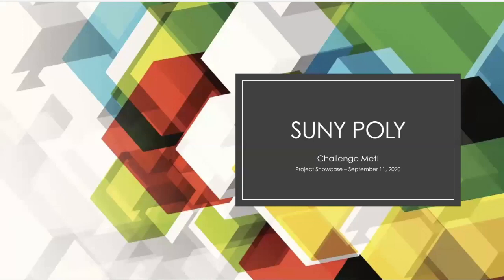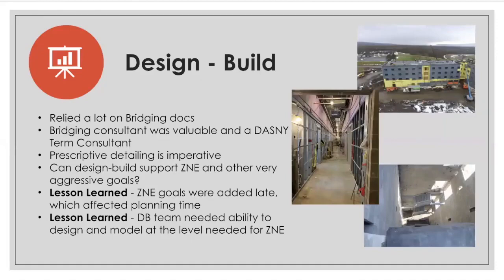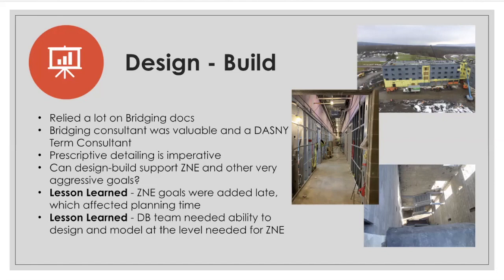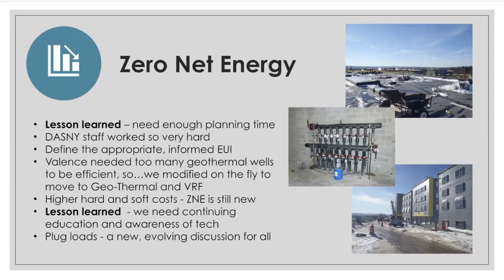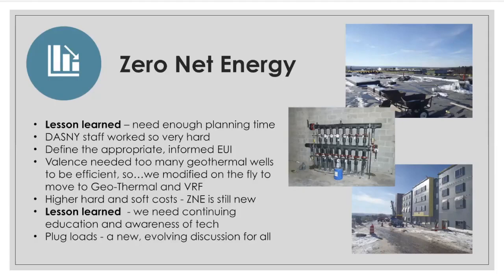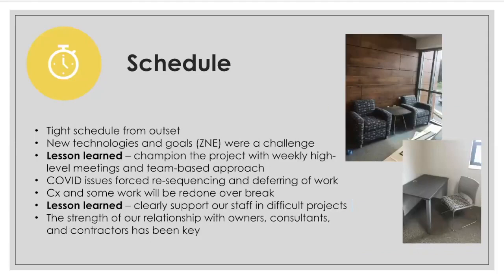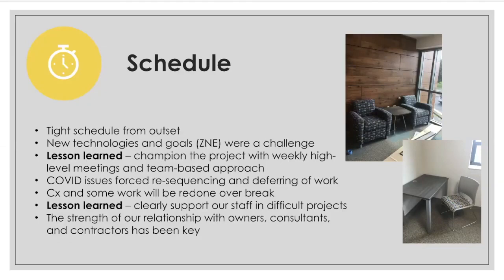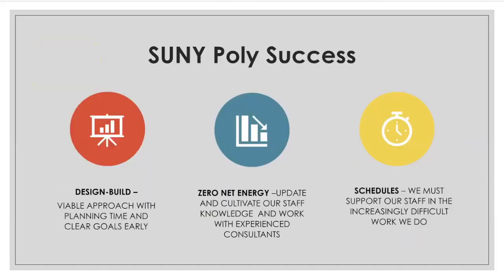SUNY Poly 1 Project Showcase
By Jodi Smits Anderson, Director of Sustainability Programs.